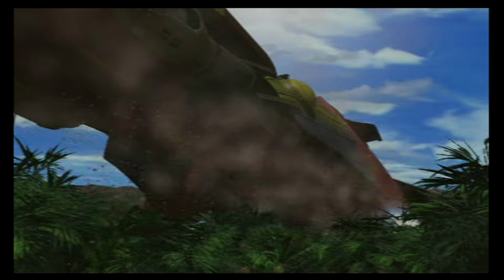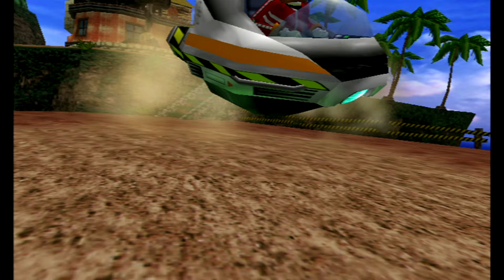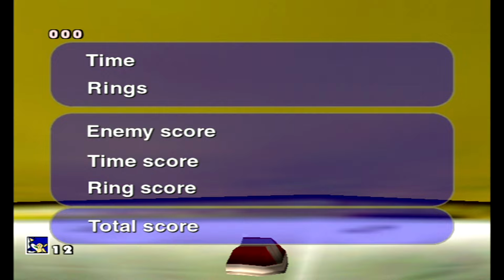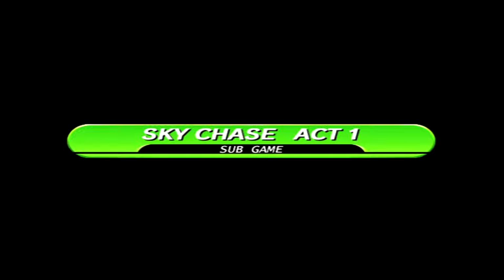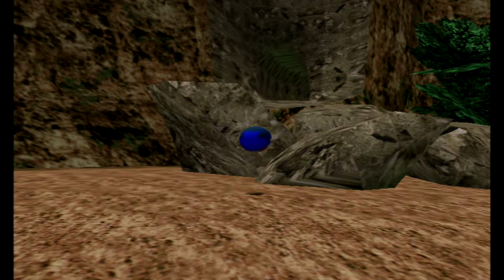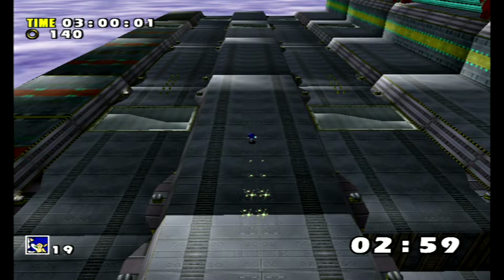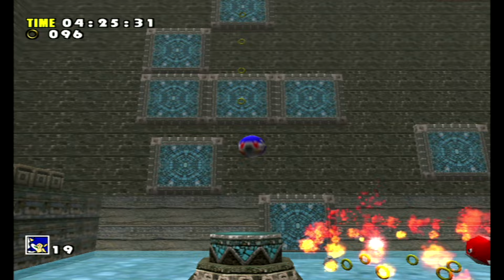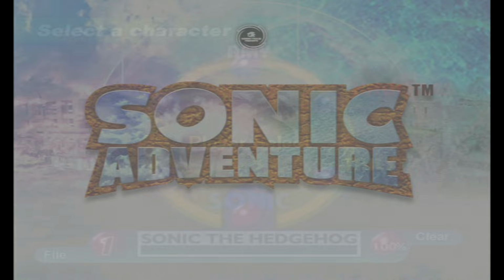[Turner] Sonic Adventure (Part 1)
- If you like these videos or streams here's where you can find me -